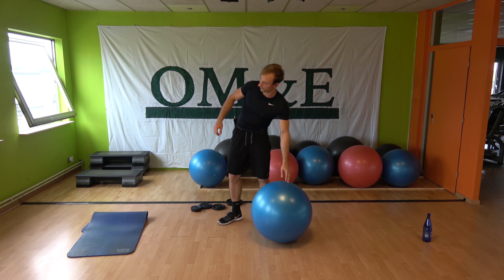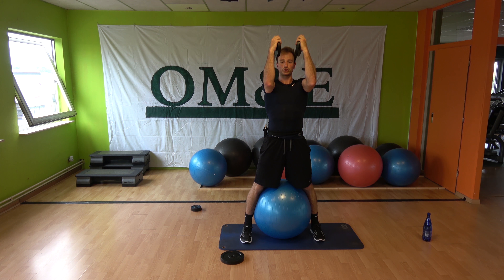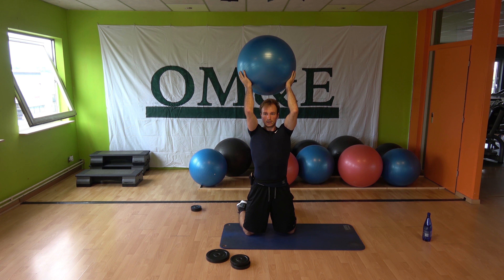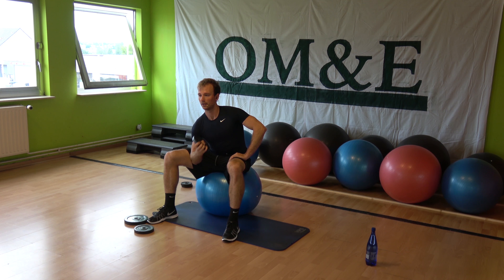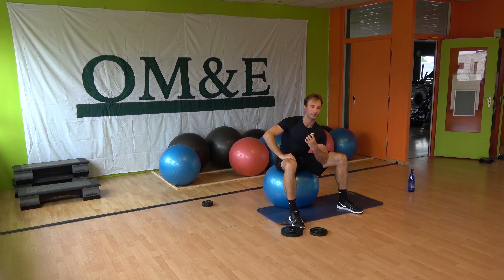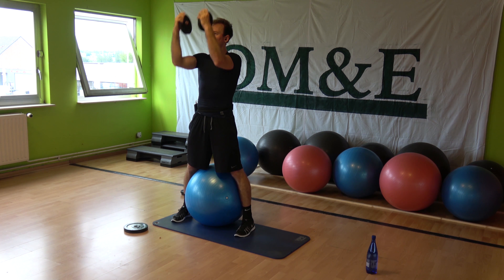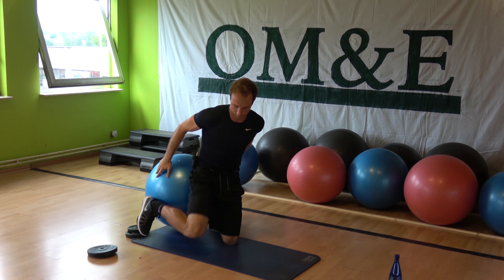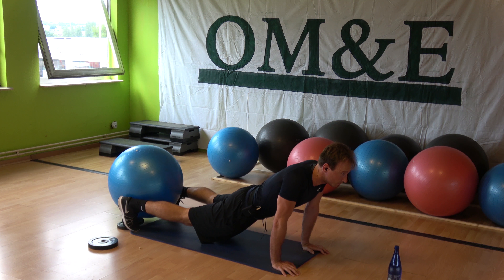OM&E FITBALL 2 - TRACK 8: BICEPS & TRICEPS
Track 8 of FITBALL 2: Biceps & Triceps

Have Fun!